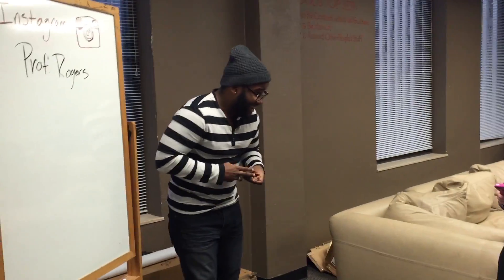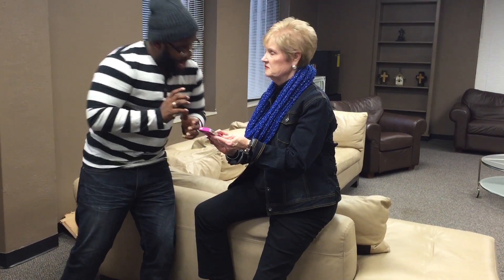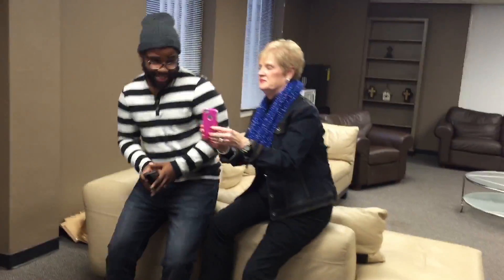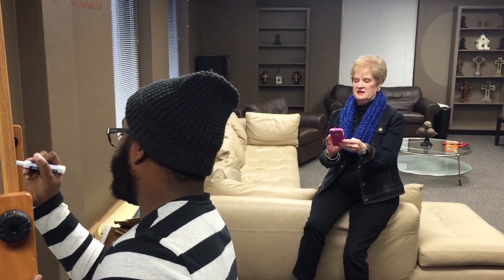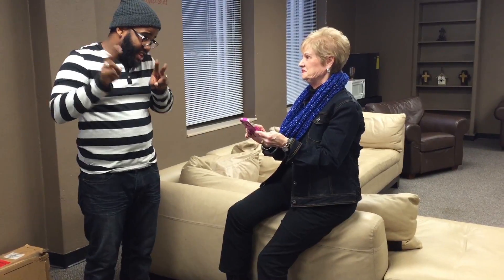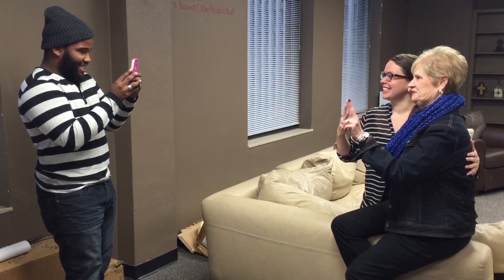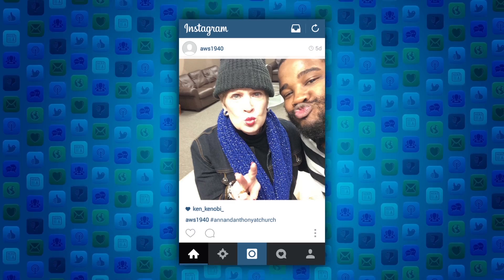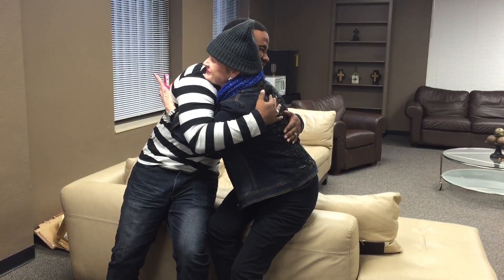Hashtag - Anthony Teaches Instagram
Many thanks to Ann Spears for helping us with this demonstration!!!